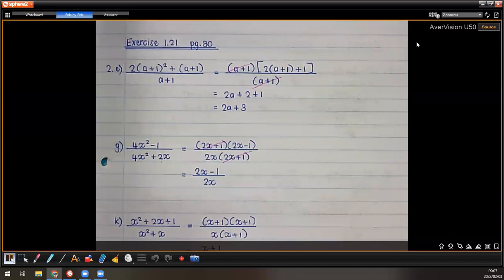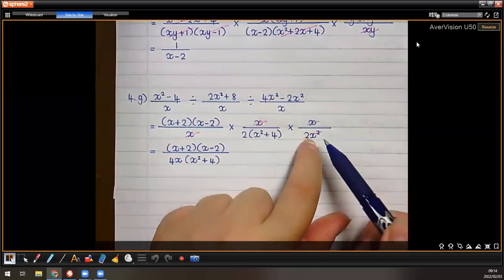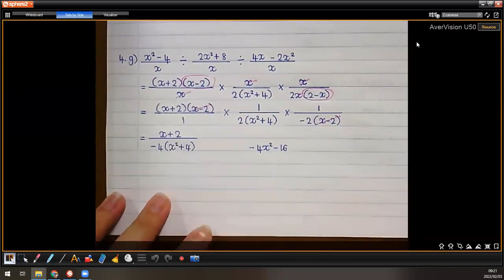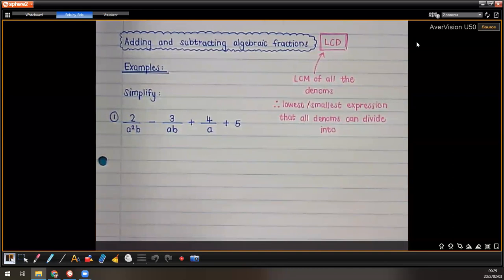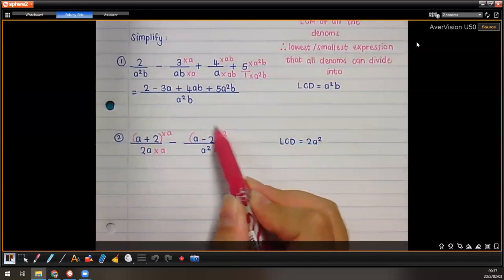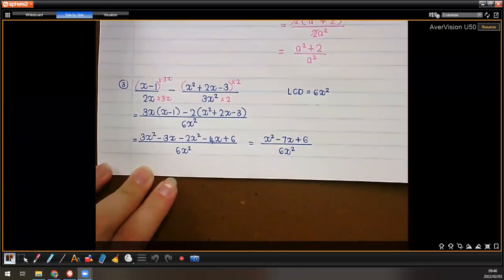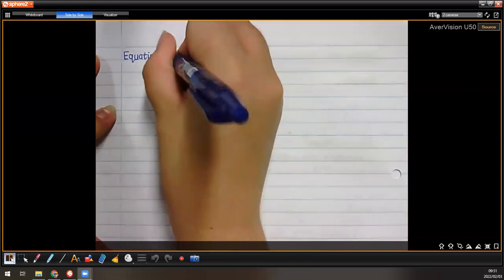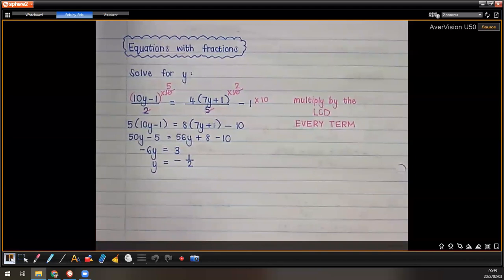Grade 10: Adding and subtracting algebraic fractions